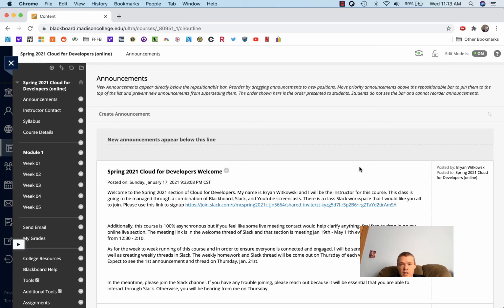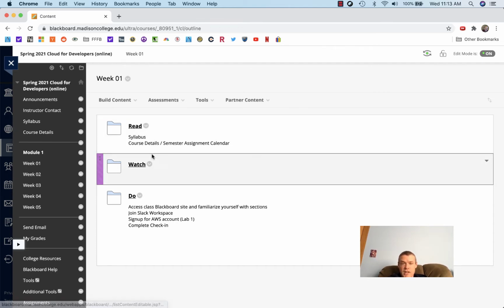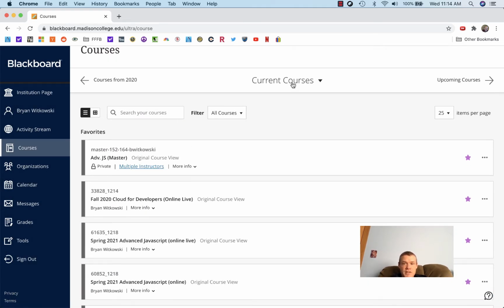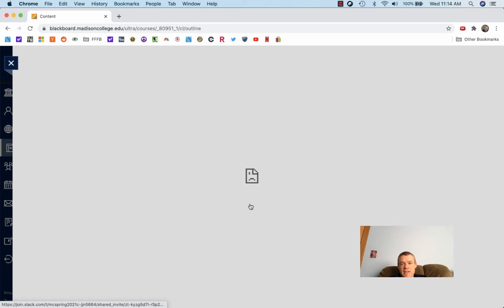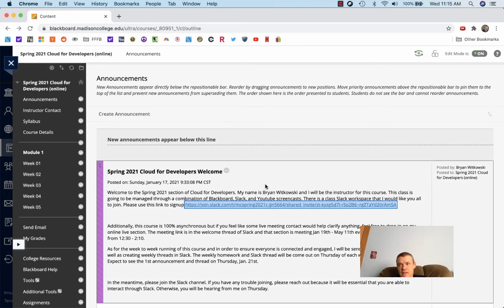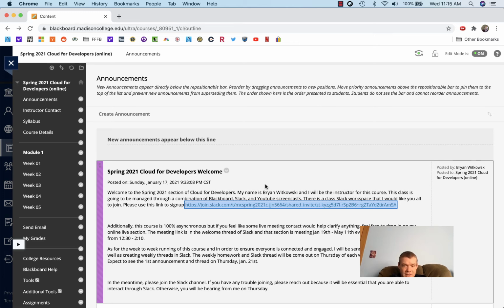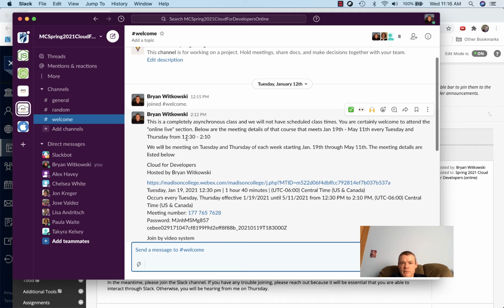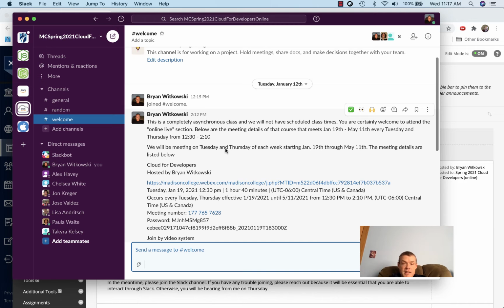Course &Tool Introduction